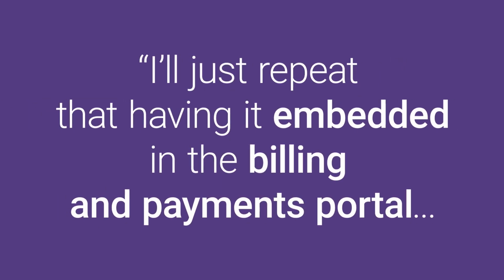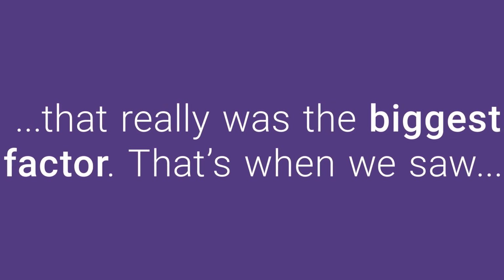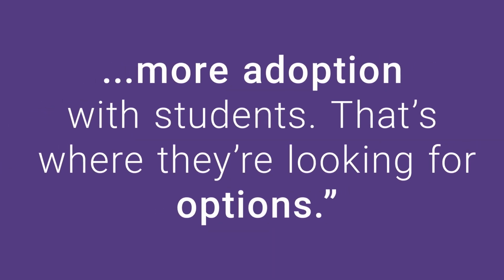Episode 702: Simplifying International Payments with Tulane University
Guiding international students through account payments can be tricky. With currency exchange rates constantly changing, it can be difficult for students to be confident that they are paying the correct amount. On this episode of FOCUS, Mike Pilman, System Administrator for the Account Receivables Office at Tulane University, joins us to give insight on how Tulane works with TouchNet and TransferMate to simplify payments for international students while improving administrative processes for their staff and protecting the institution against fraud.